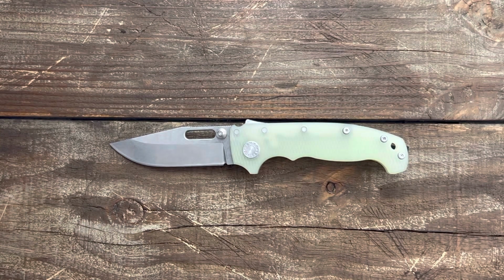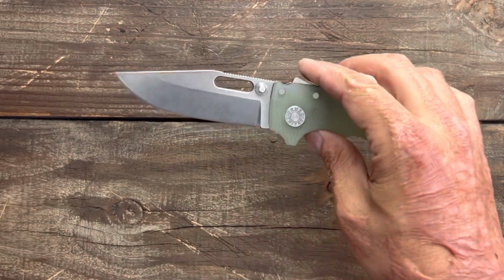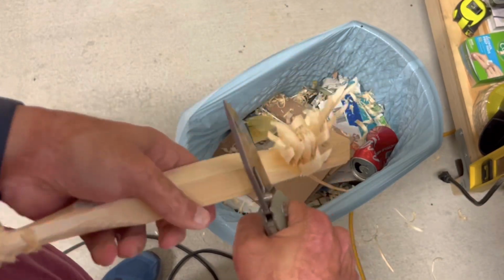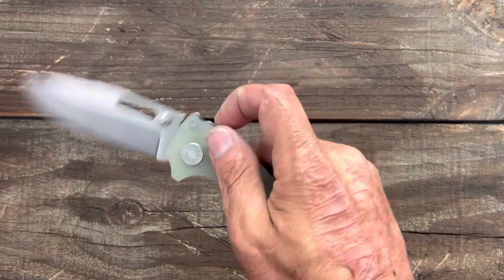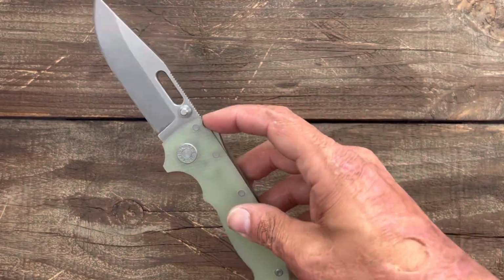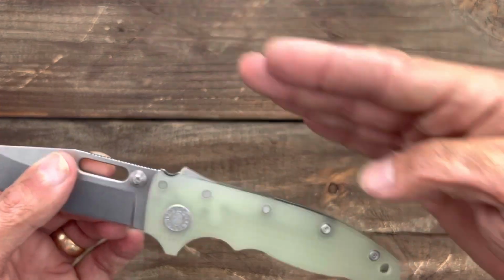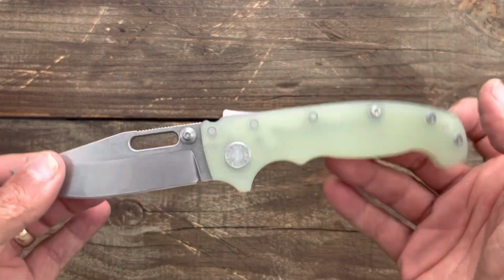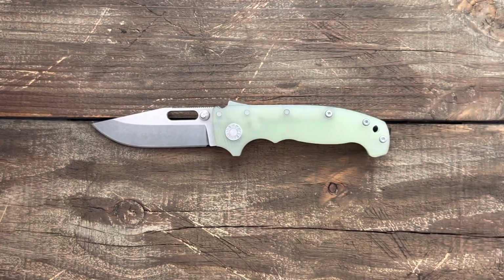WOW I DIDN'T EXPECT THIS! DEMKO KNIVES AD20 REVIEW & TESTS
WOW I DIDN'T EXPECT THIS! DEMKO KNIVES AD20 REVIEW & TESTS. Demko makes some of the toughest folding knives on the planet but can the perform regular edc task. This Knife has some of the tightest tolerances and feels like a tank. If you see an AD20 available buy it quick because they sell super fast for good reason.

10%off code is KNIFETHERAPY that can be applied to all three stores below .